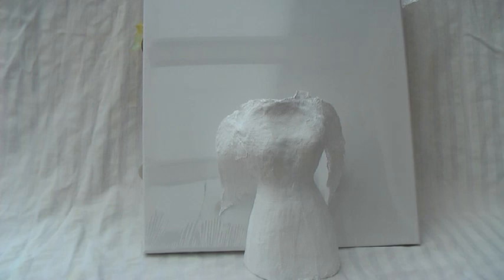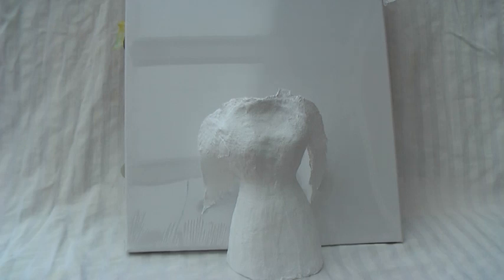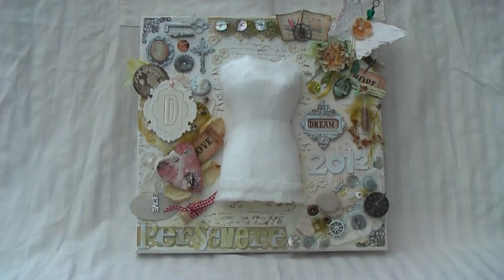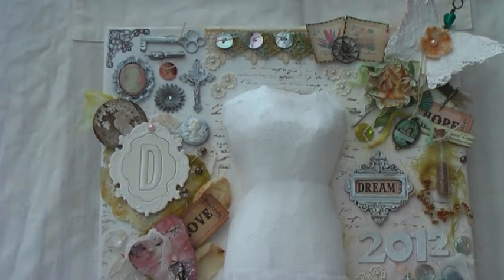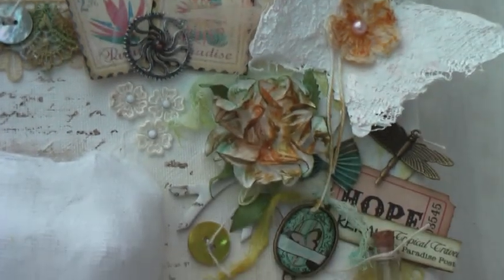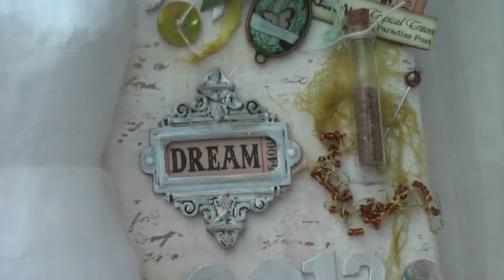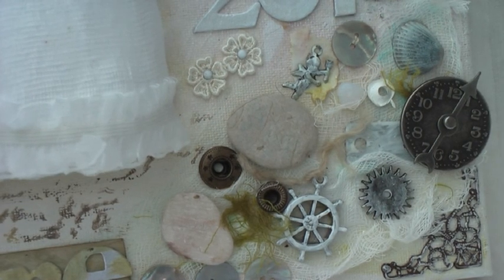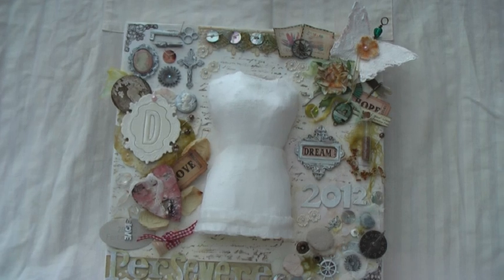Scrapbooking: Beautiful Vintage Shabby Chic Keepsake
An inspirational wall hanging with a vintage and shabby chic look.